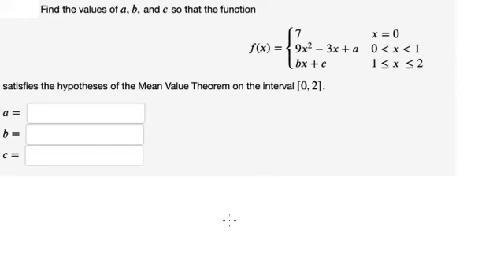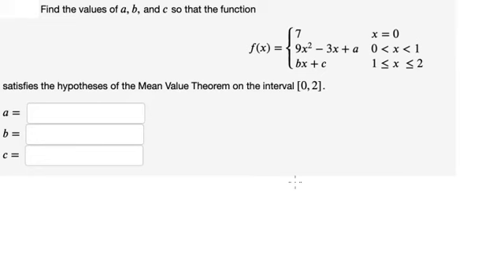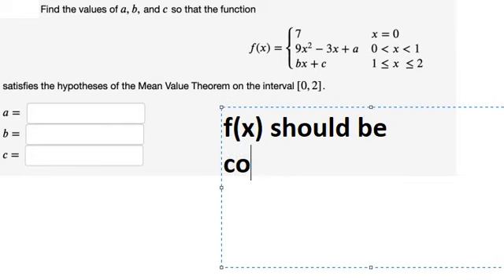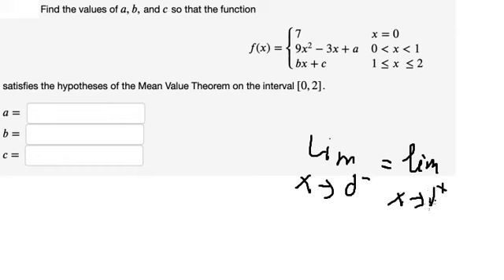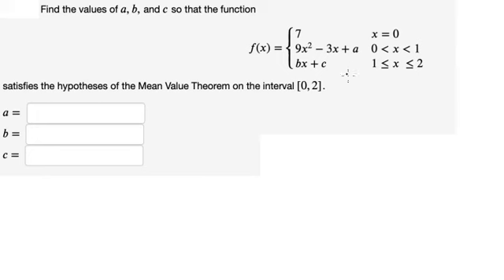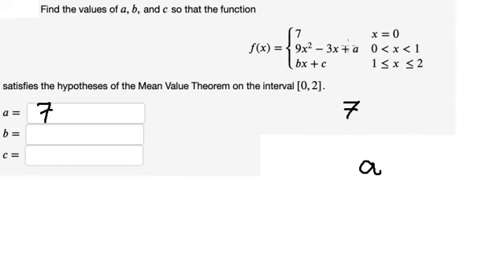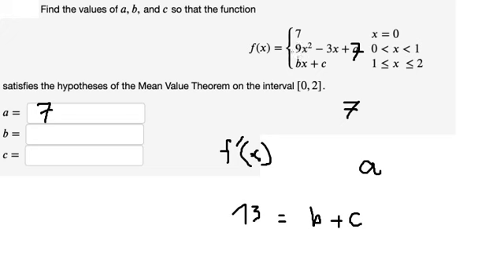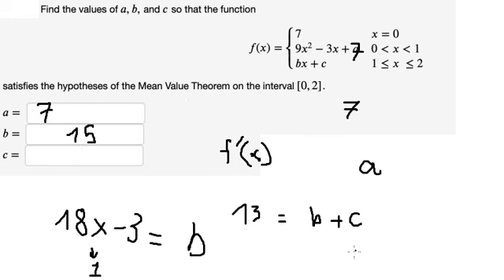Calculus Help: Mean Value Theorem: Find the values a,b, and, c so that the function satisfies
Here is the technique to solve the question and how to find them in step-by-step